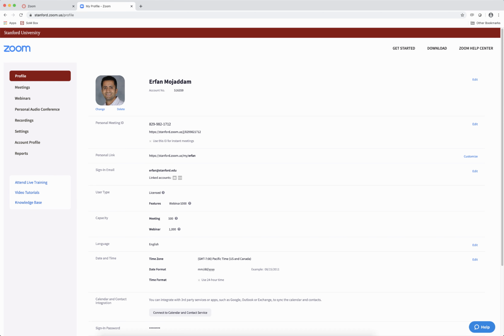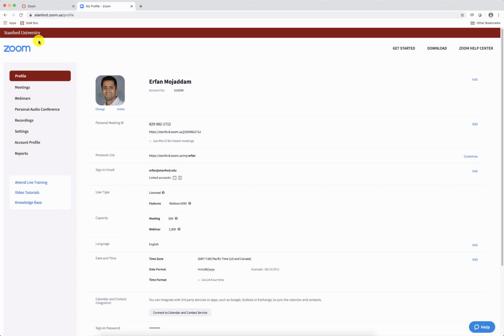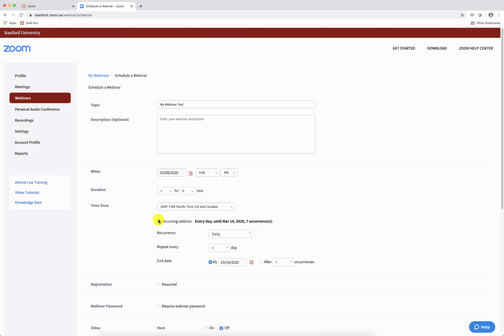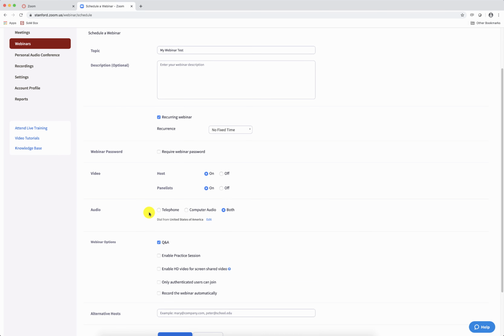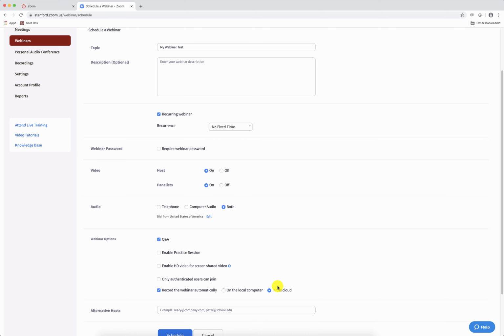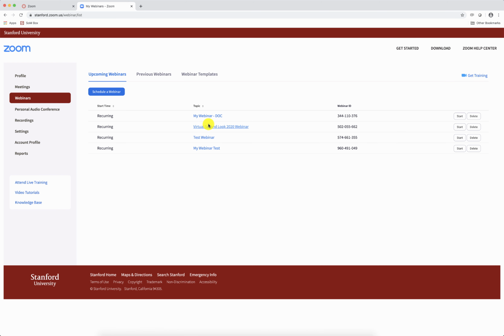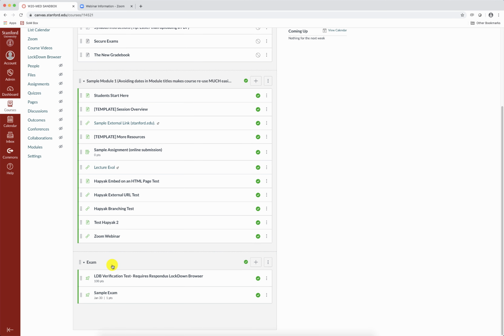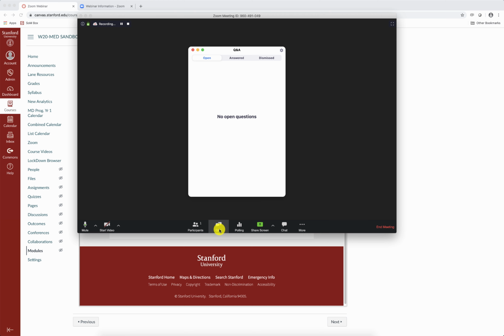Scheduling and Running Webinars on Zoom